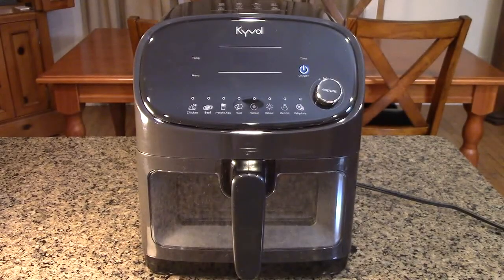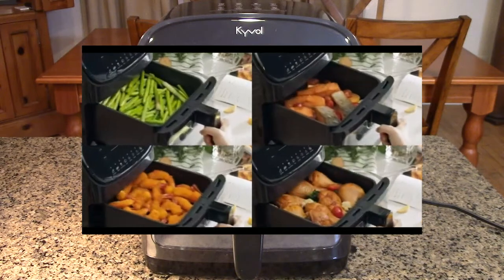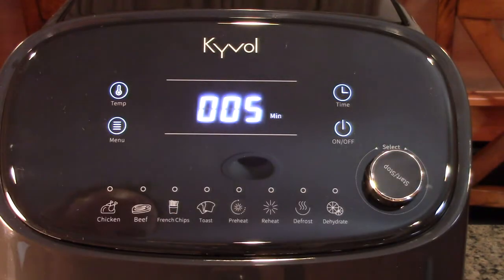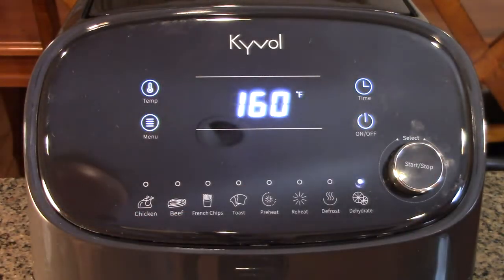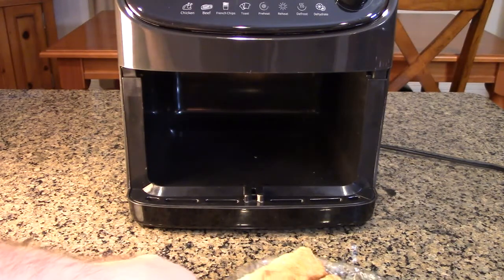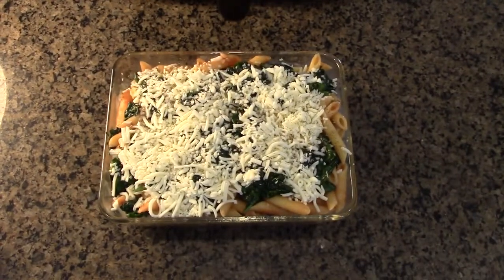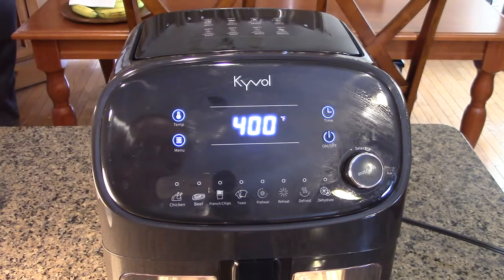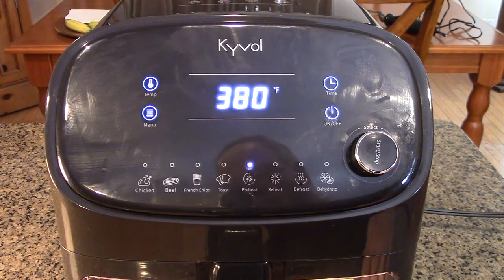BEST Air Fryer Oven Combo, 18 in 1 Toaster Oven REVIEW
ORDER BEST Air Fryer Oven Combo, 18 in 1 Toaster Oven

□ Electronic Components
         □ Hobbies:

consumes  1050  watts  Item Weight  14.93 pounds

100% risk free purchase with 30-day money-back guarantee and 18-month warranty, plus the option of 6 free bonus month at no additional cost.

    Even Cooking: Kyvol AF60 cooks not with magic but with infrared light. The halogen heaters produce intense heat in form of light wave deeply penetrates into foods, meanwhile achieves the desired browning by 360° hot air circulation
    Healthier Frying: Kyvol airfryer makes healthy fried foods a reality. Brings foods crispy and rich flavor without the oil, grease and mess. Cuts 85% calories and fat also reduces harmful effects of oil frying
    Safe & Durable: the nano-scale ceramic coating is Teflon, BPA free and makes basket and crisper plate shiny forever. Nonstick accessories can be easily clean up, no ingredients sticking or residue
    Smart Operation: selection at a touch on LED digital screen and rotate the control knob, your happy cooking get started easily with no hassle
    Versatility: you may air fry, bake, grill, roast, dehydrate, reheat and see the whole process clearly through the transparent window, all your cooking choices are available in 1 appliance